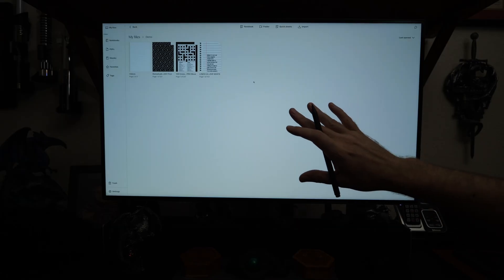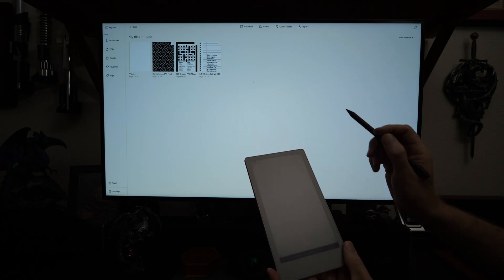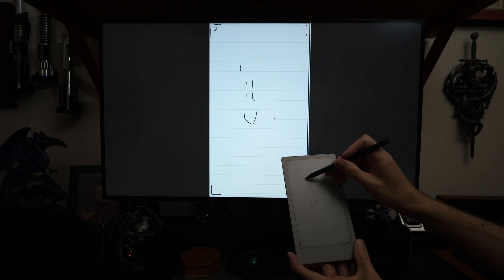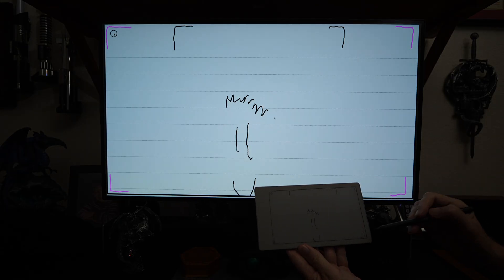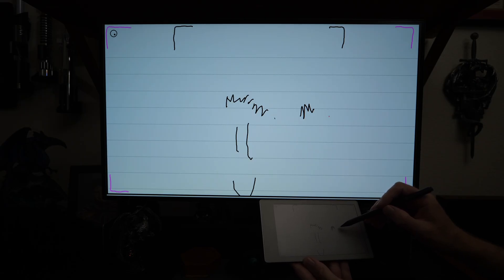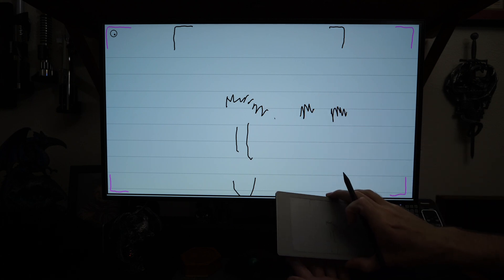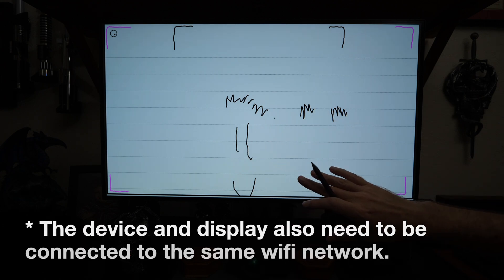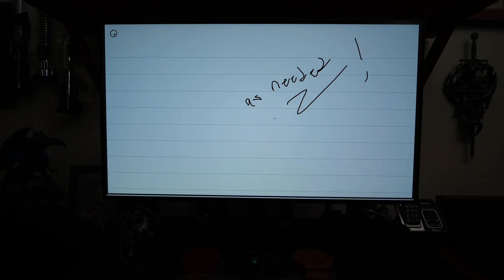reMarkable Move: Screen Connect Demo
I made this video per a viewer request.  Enjoy!